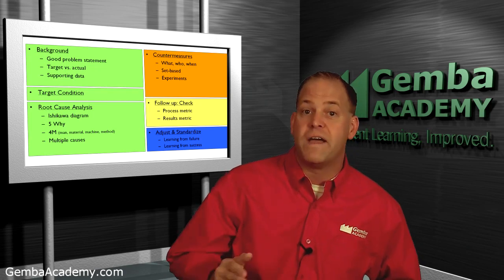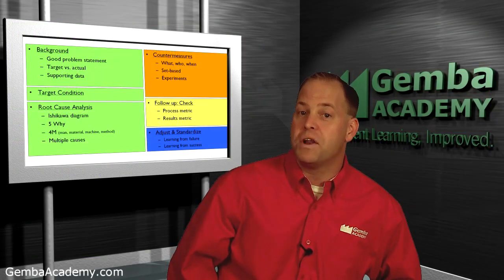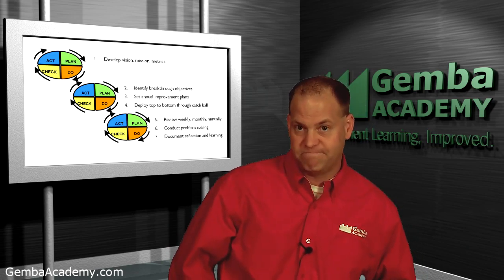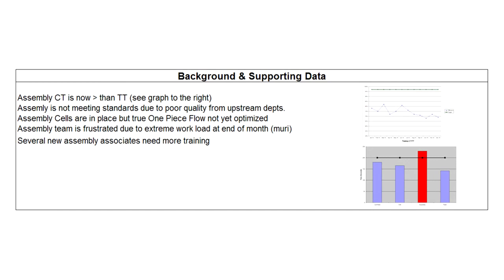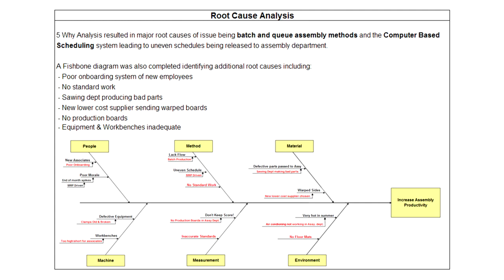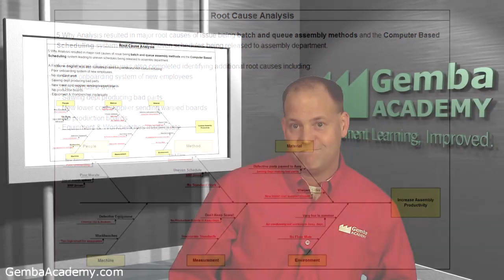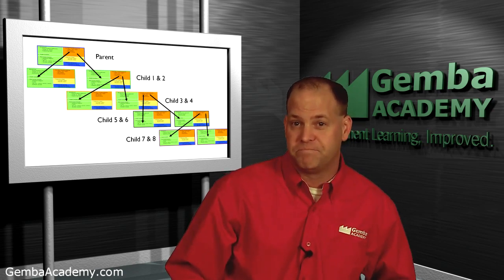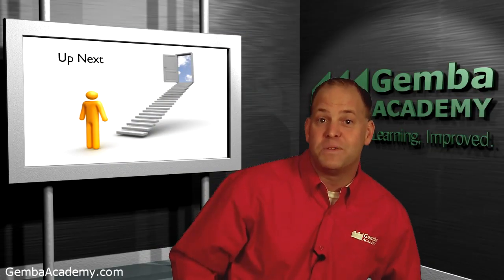7 Annual Objectives